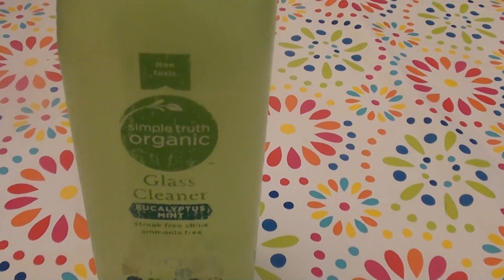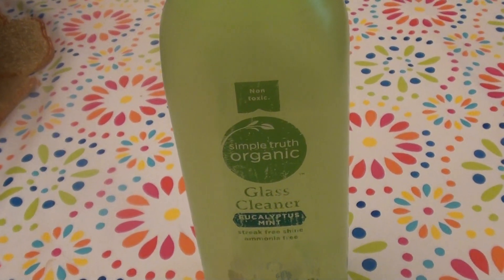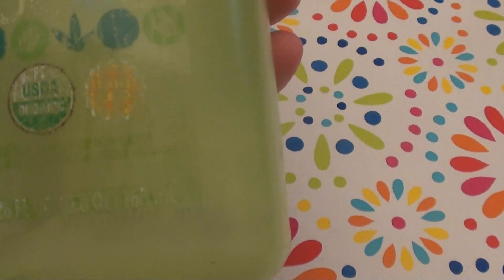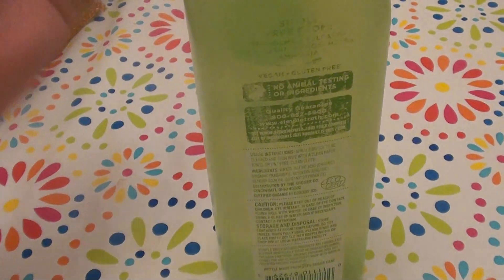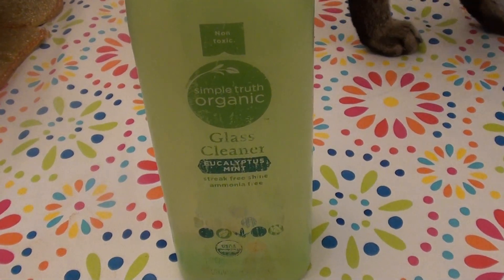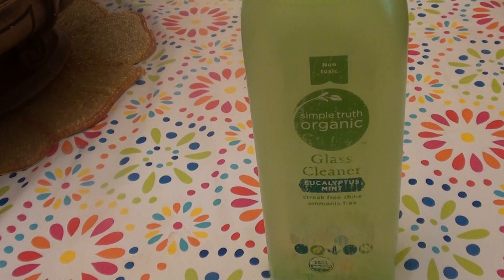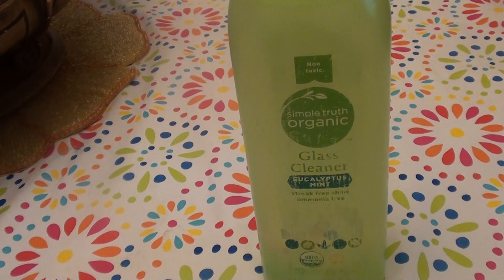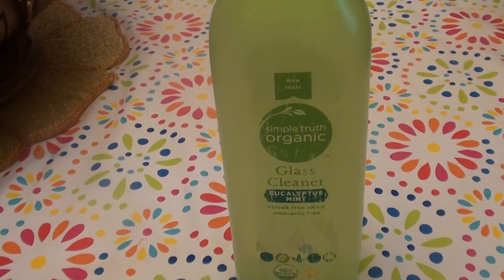Simple Truth Organic Glass Cleaner REVIEW